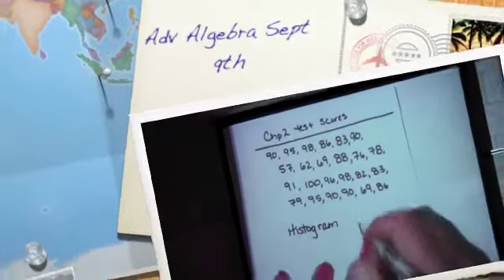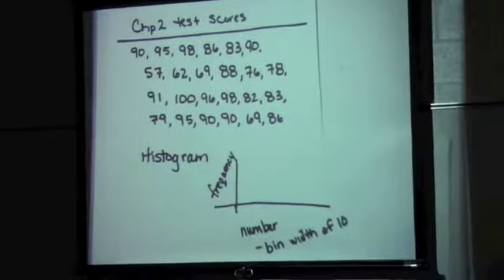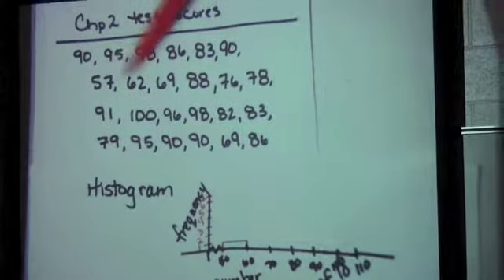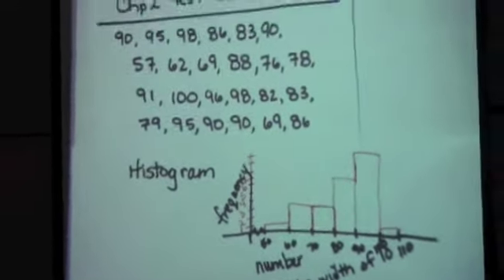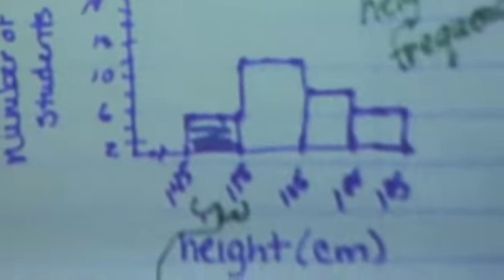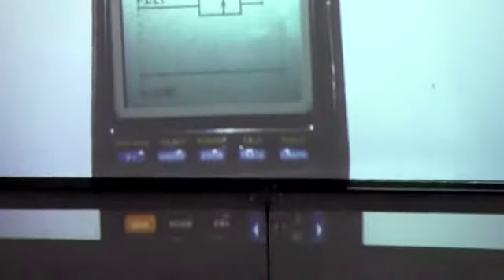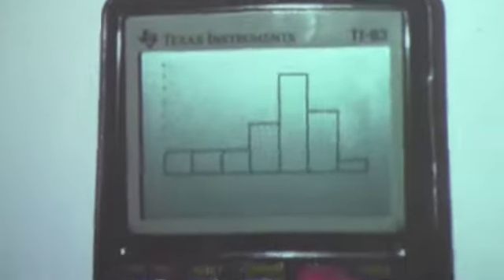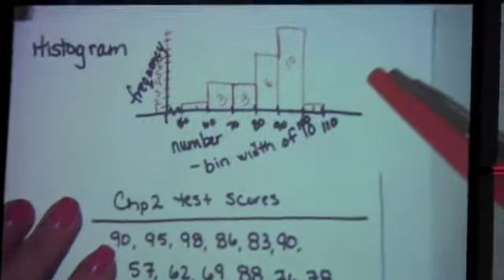Adv Algebra Sept 9th